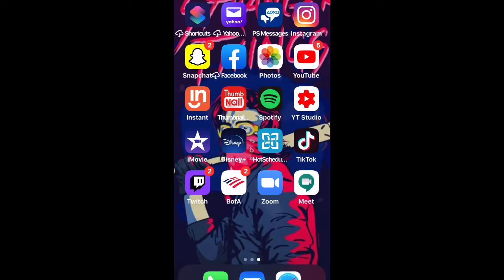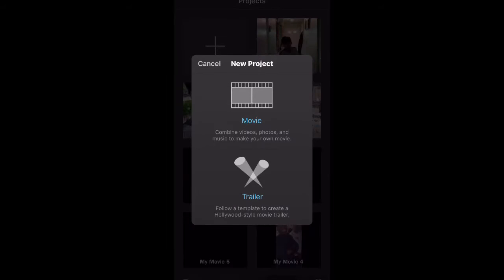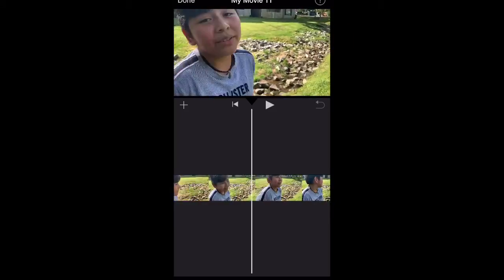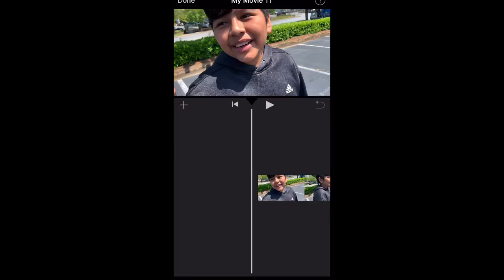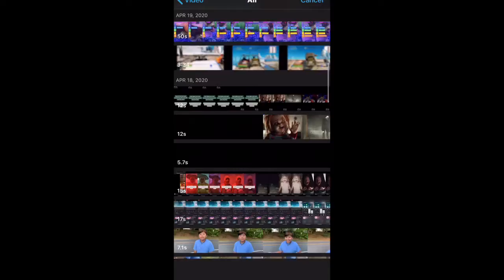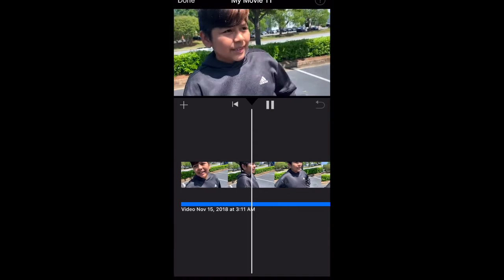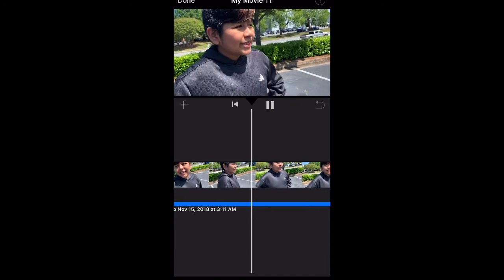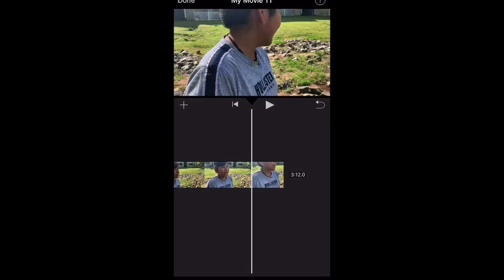How To Simply Edit A Video On IMovie